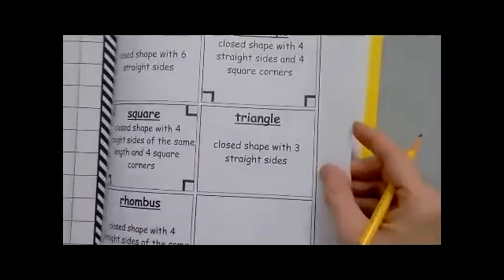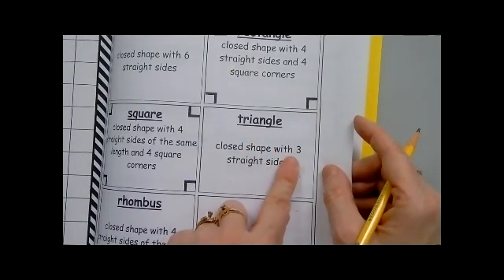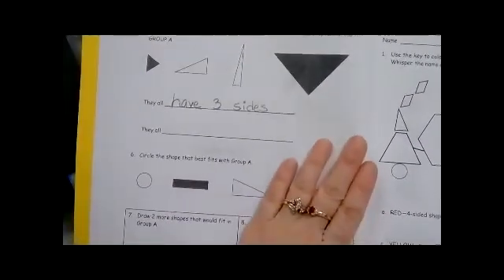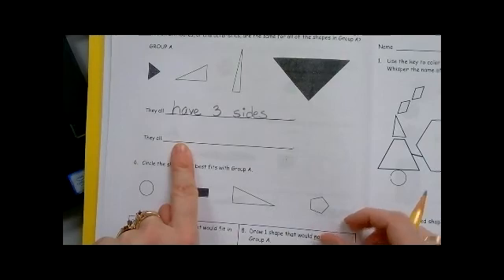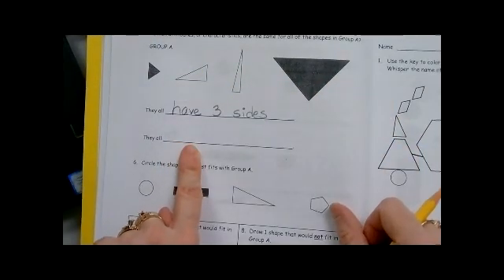Math M5, L1